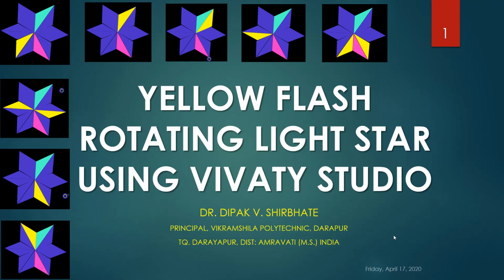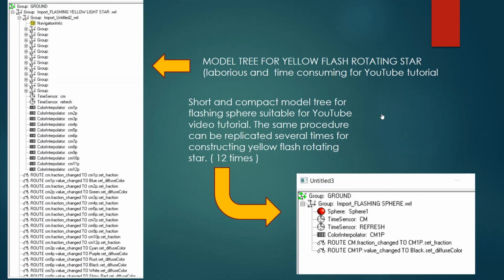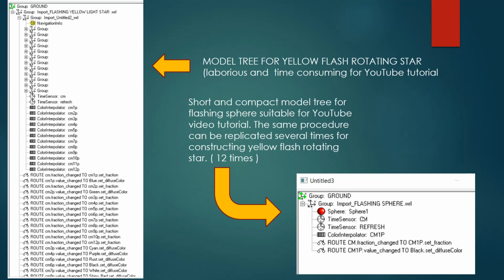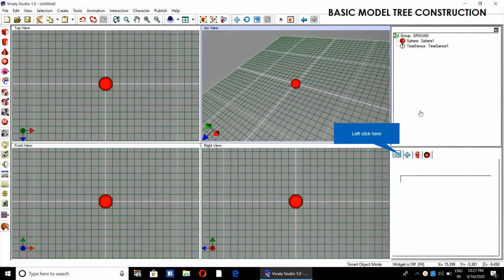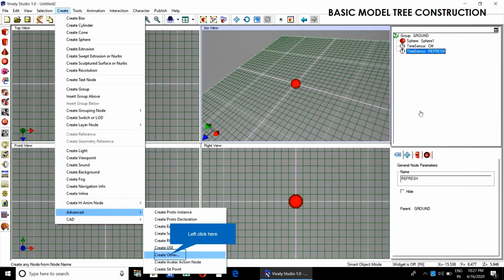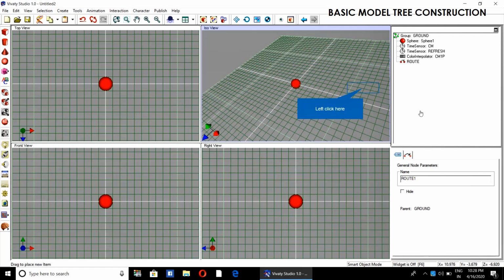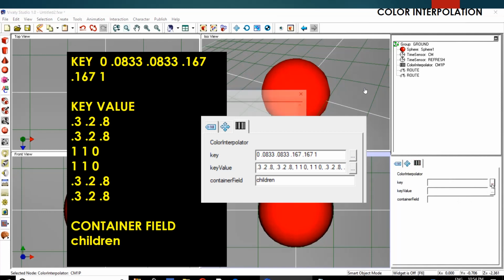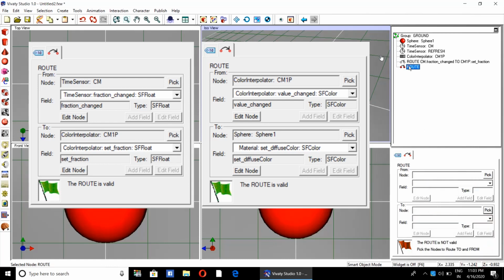ROTATING FLASHING YELLOW LIGHT STAR USING VIVATY STUDIO BY DR DV SHIRBHATE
प्रसारणाची वेळ : मंगळवार २३ एप्रिल २०१९ (भाग १)